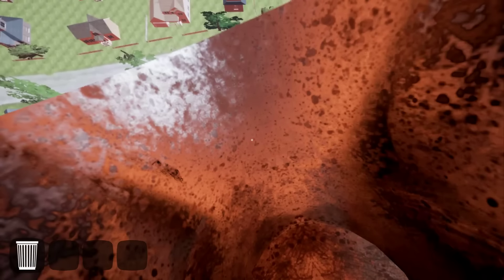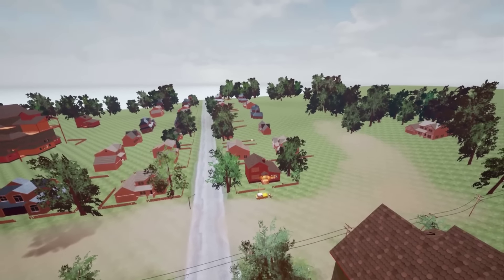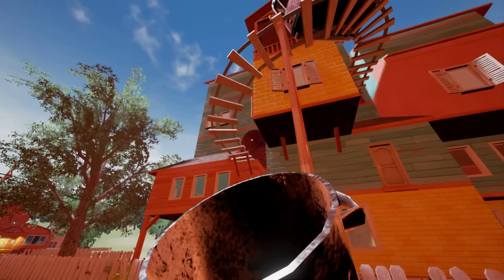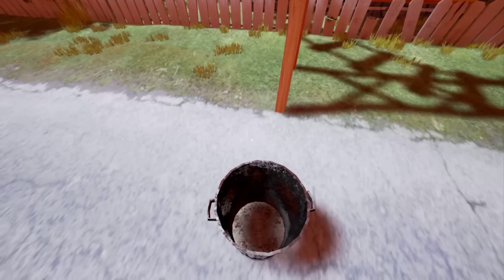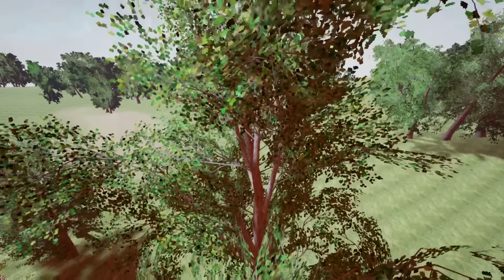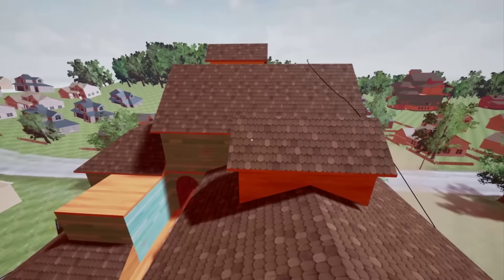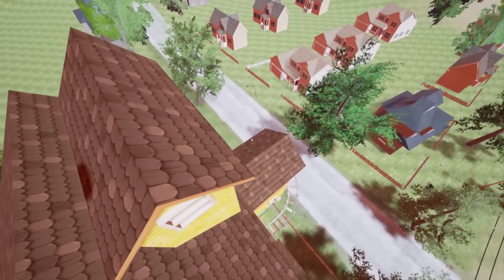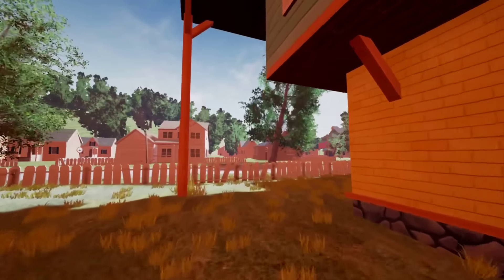RIDING THE TRAIN & EXPLORING THE ROOF AREA | Hello Neighbor Exploration (Secret Flying Glitch)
Let's explore the roof area and try to ride the train because now we can fly!
The whole world is now opened for us!
We should be able to explore the secretive area that is the roof and them myterious train.
What kinda of easter egg did the developer hide?

What is Hello Neighbor?

Hello Neighbor is a Stealth Horror Game about sneaking into your neighbor's house. You play against an advanced AI that learns from your every move.You move into a brand new suburb and notice your neighbor is hiding something in his basement. The only logical thing to do is to break into his house and figure out what he's hiding.